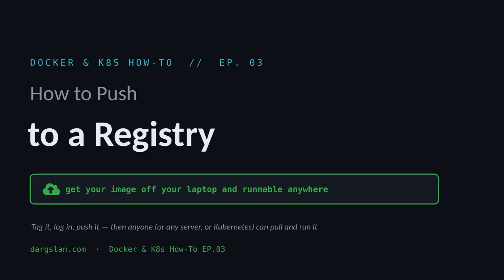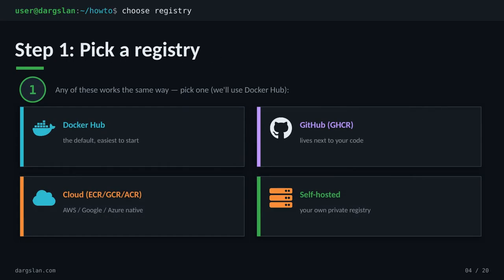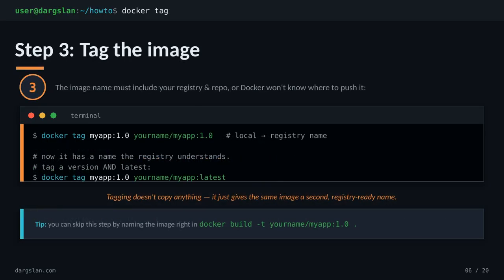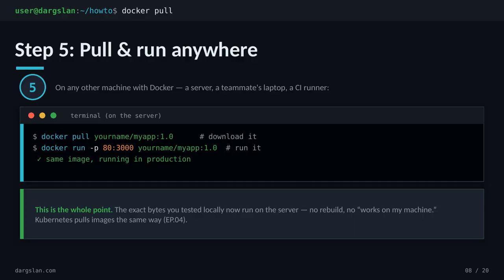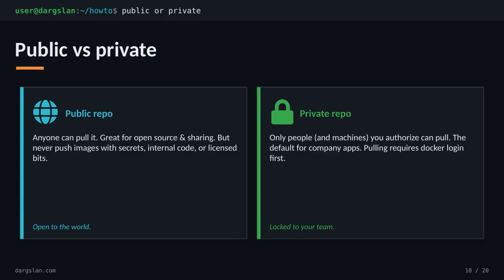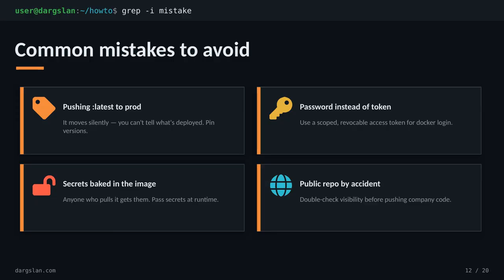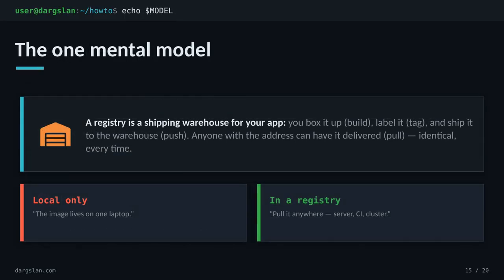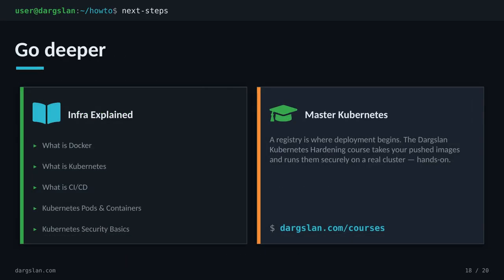How to Push to a Registry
You built a Docker image — but it only exists on your laptop. Your teammate can't run it, your server can't run it, and Kubernetes can't pull it. A registry fixes that: it's a warehouse for images. Push yours once, and anyone with access can pull and run it anywhere. This hands-on tutorial walks the whole flow: pick a registry, log in, tag, push, and pull on another machine.

You'll learn:
• Registry vs repository vs tag — and the full image name (registry/repo:tag)
• Choosing a registry: Docker Hub, GHCR, cloud (ECR/GCR/ACR), self-hosted
• docker login with an access token (not your password)
• docker tag — naming the image for the registry
• docker push — and how layers are shared & skipped
• docker pull & run the exact same image anywhere
• Public vs private, a sane tagging strategy, and letting CI push for you

⏱️ Chapters
00:00 Why push at all?
01:15 Registry, repository, tag
02:30 Step 1: Pick a registry
03:30 Step 2: Log in
03:45 Step 3: Tag the image
04:00 Step 4: Push it
04:30 Step 5: Pull & run anywhere
04:45 The whole flow
05:45 Public vs private
07:00 Tagging strategy
08:00 Mistakes & automating with CI
09:00 The mental model + what's next

🐳 Go deeper
A registry is where deployment begins. The Dargslan Kubernetes Hardening course takes your pushed images and runs them securely on a real cluster — hands-on → **dargslan.com**

🐳 Docker & K8s How-To series
How to Dockerize an App · Docker Compose · Push to a Registry (this one) · Deploy to Kubernetes · Health checks & secrets — and more